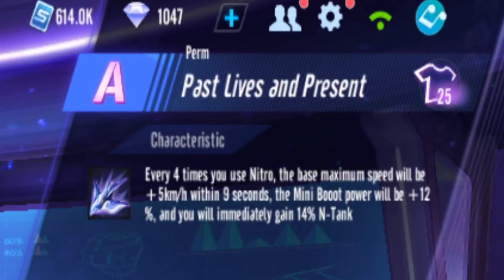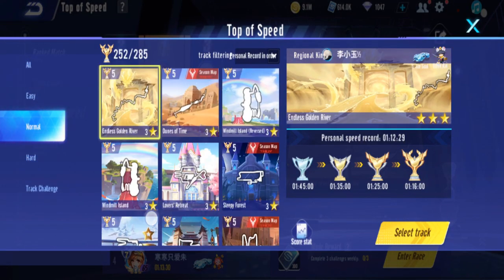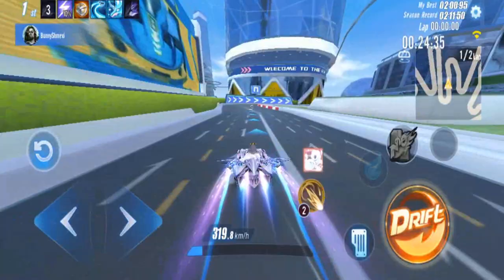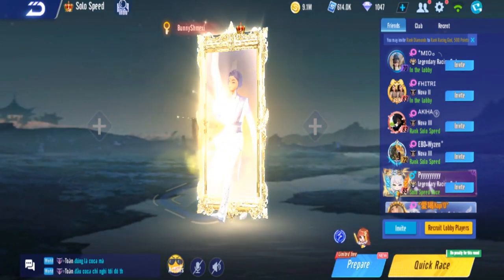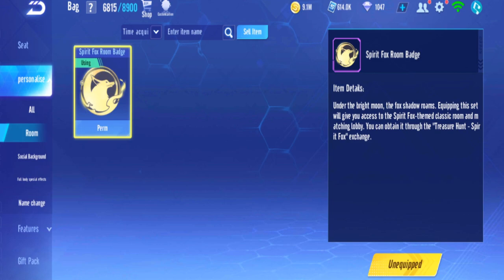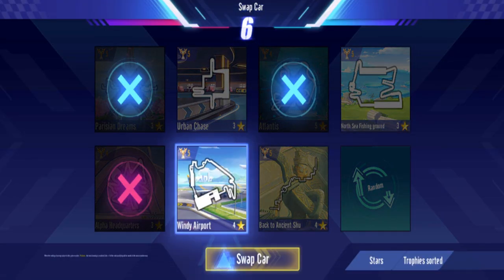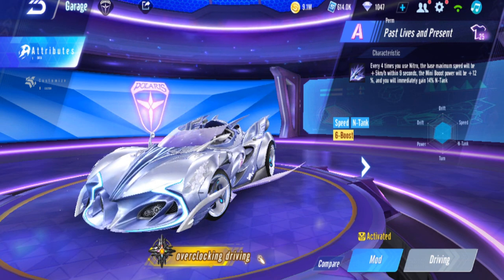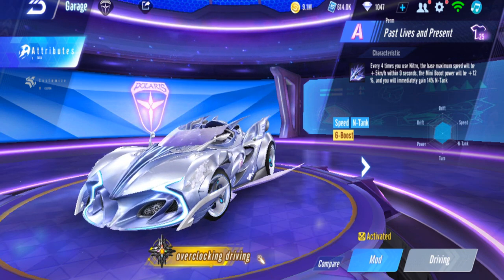This Car Is Quite Good But The Value Isn't - Review Past Lives & Present 【Garena Speed Drifters】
reviewing the A car from the costume gacha in the previous video.

(Shoutouts) Thank you for joining my membership:
🏆SUPREME TIER🏆: AZLI MW, DZACK GAMING
MASTER TIER:  TUFFY RUSHY, ANYA96, CAMELIA DAIAMOND
Songs:
So Lit, At The Game, Beat Your Competition, Take You Home Tonight, Euphoria, Drive Real Fast, Educated Man